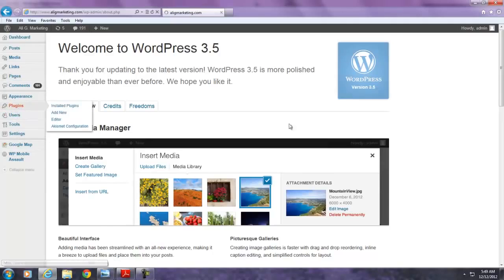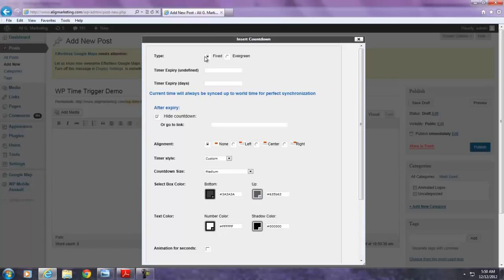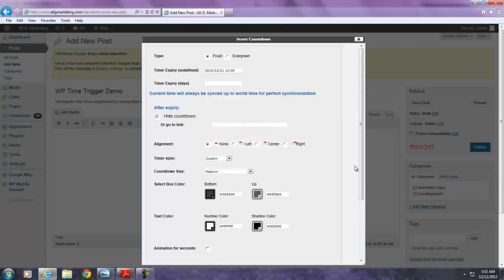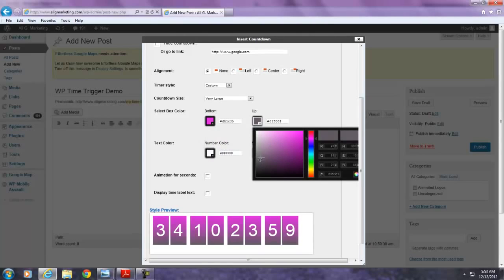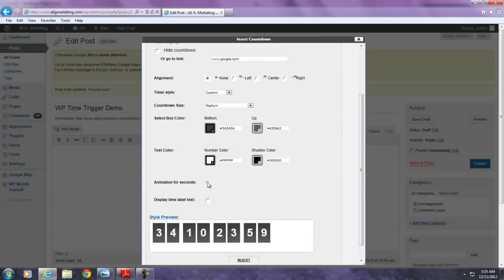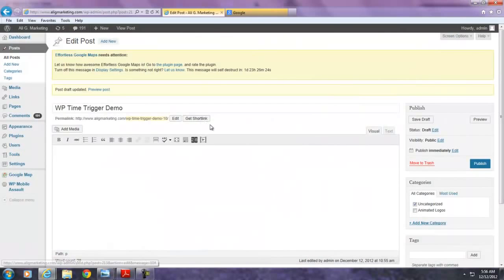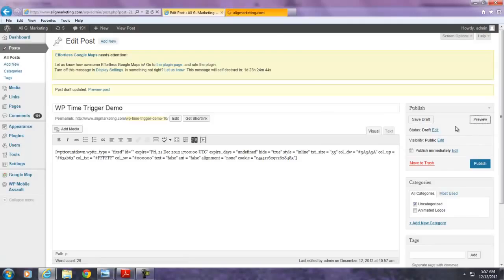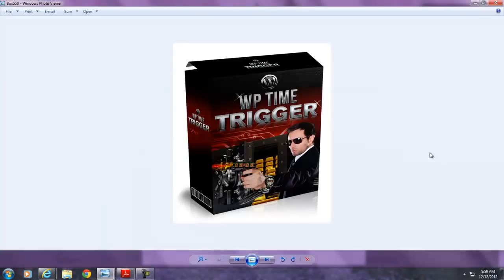WP Time Trigger Demo of Features 2